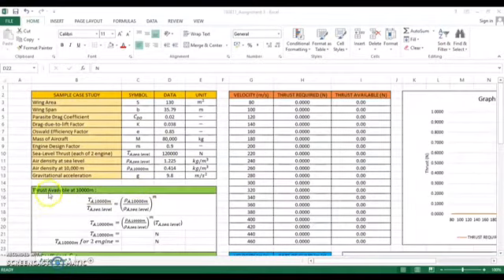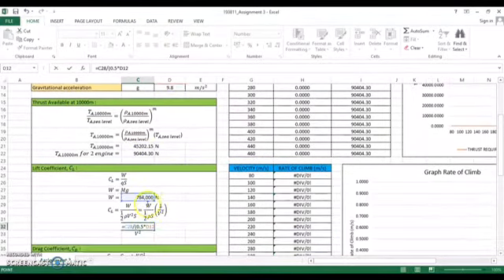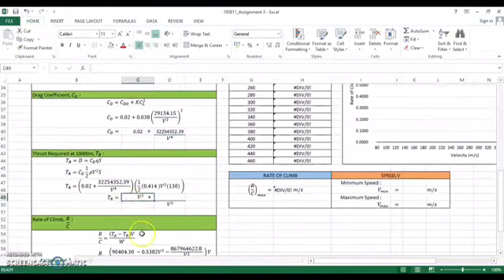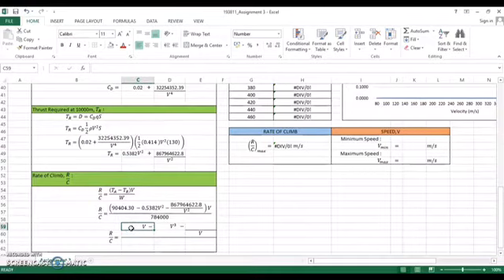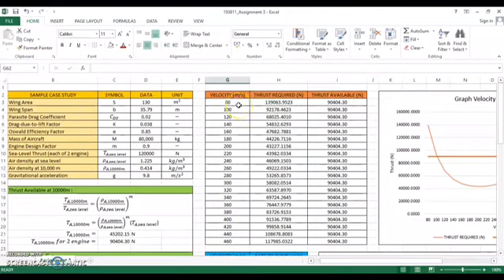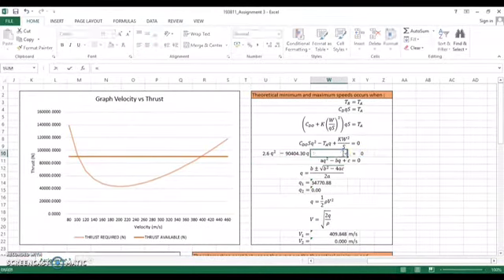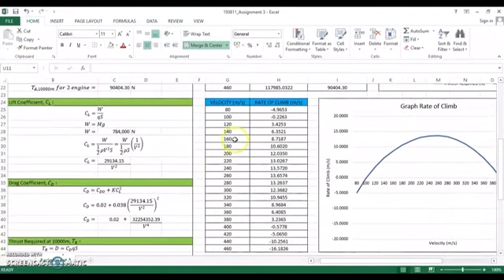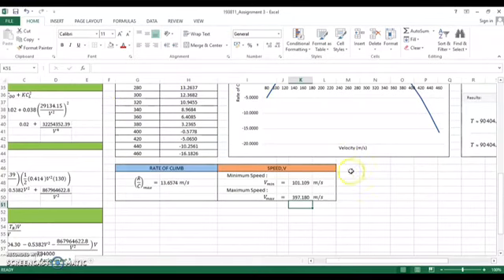EAS 3215 | Assignment 3